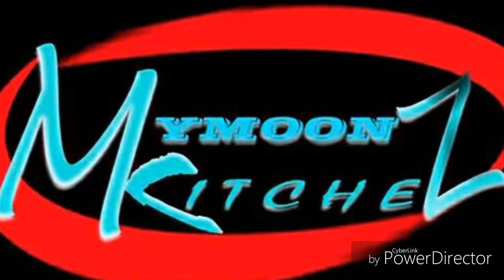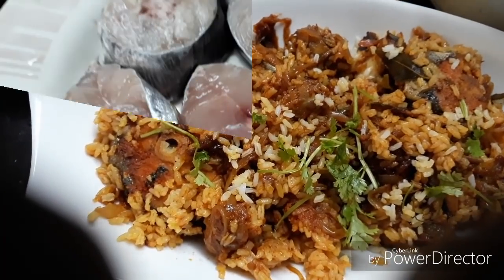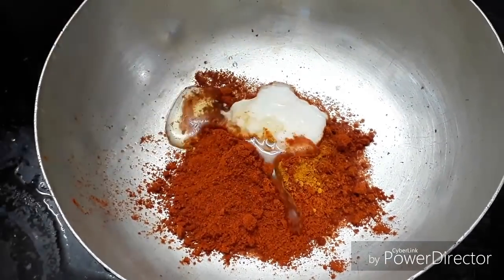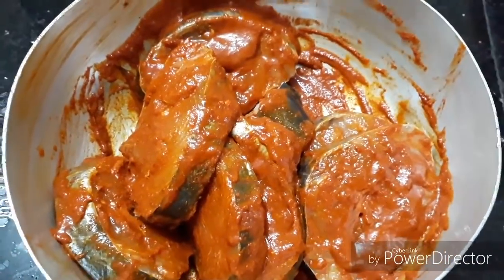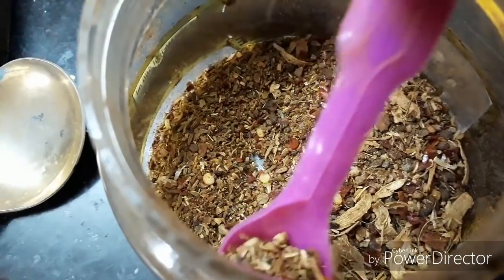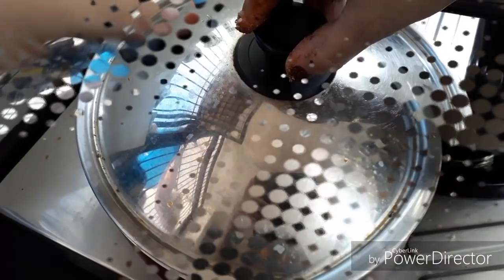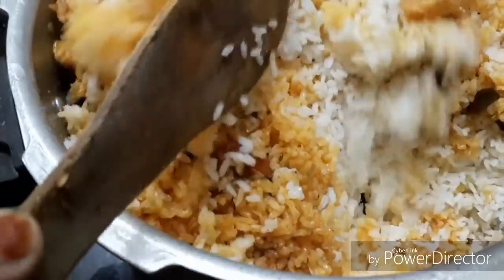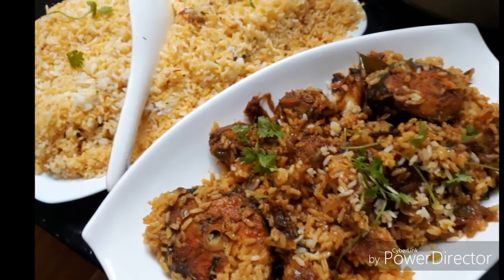Fish_Biriyani /Meen Biriyani A simple Fish Biriyani in Cooker / കുറഞ്ഞ സമയം കൊണ്ടൊരു മീൻ ബിരിയാണി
Simply simple Fish Biriyani